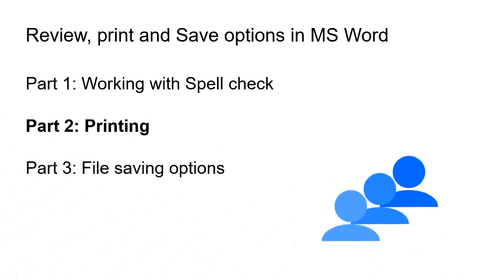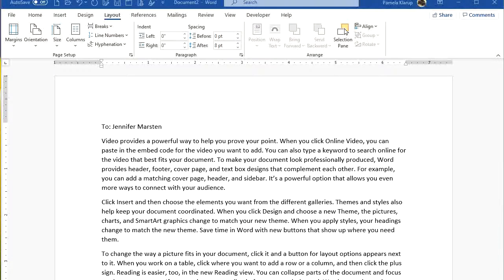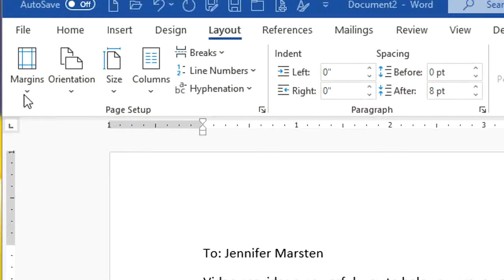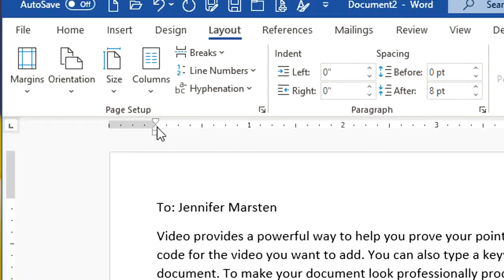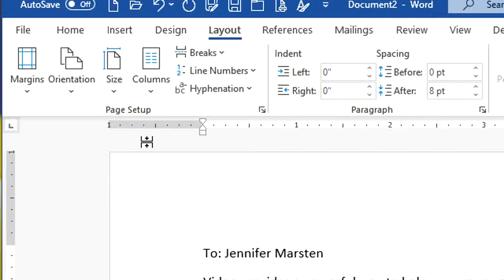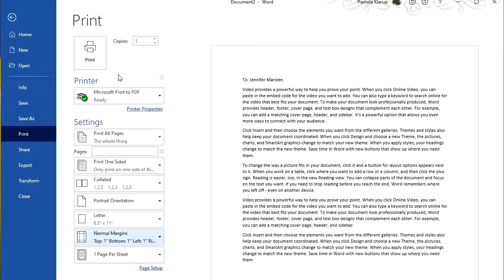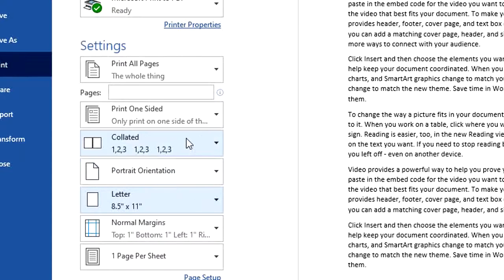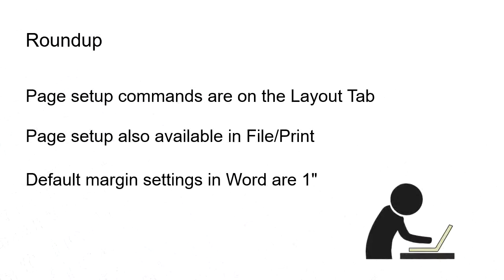File Review Tools Part 2 Printing a document in MS Word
Set margins, paper size and paper orientation before printing in MS Word